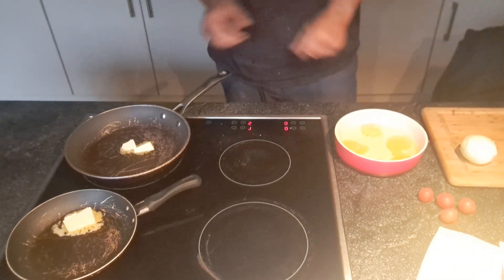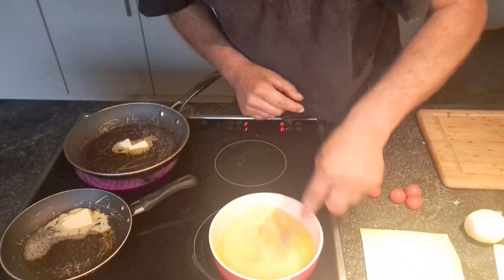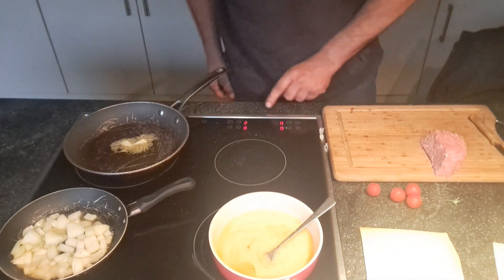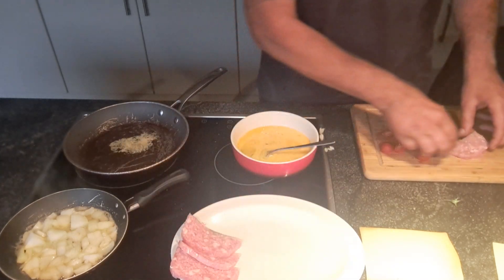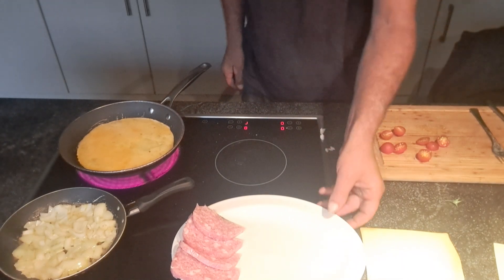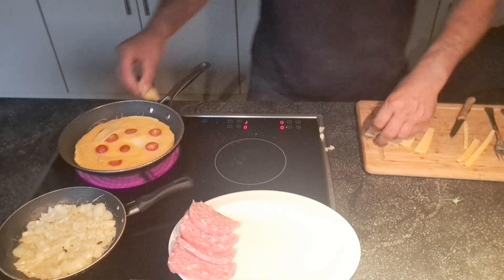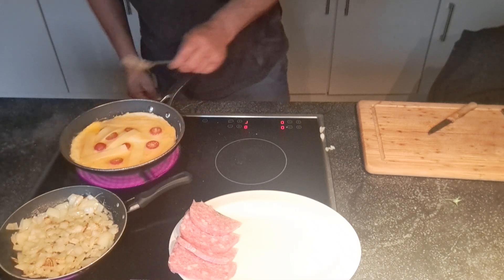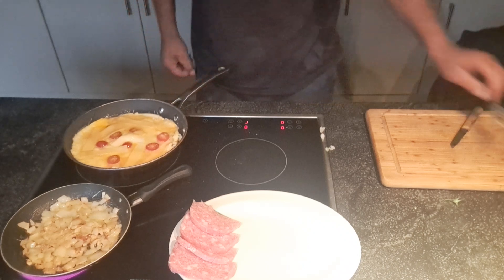let's start cooking 🍳 yummy food